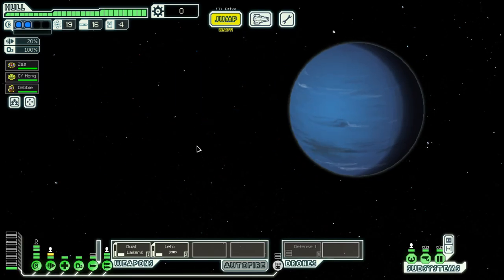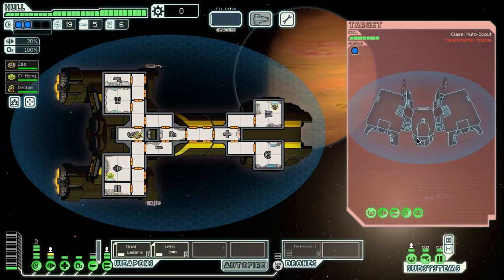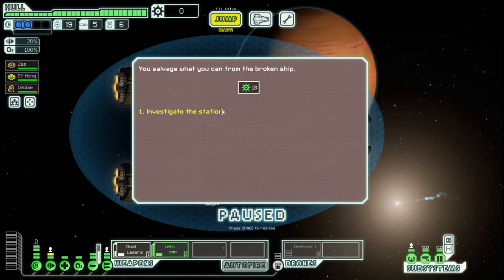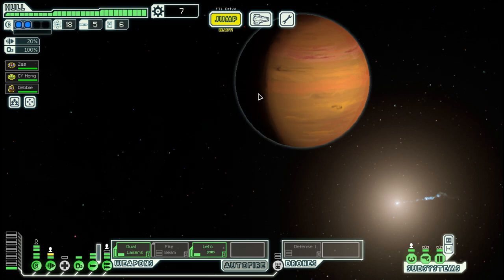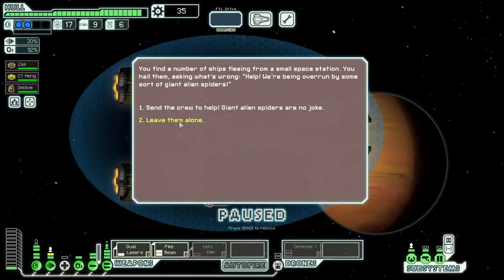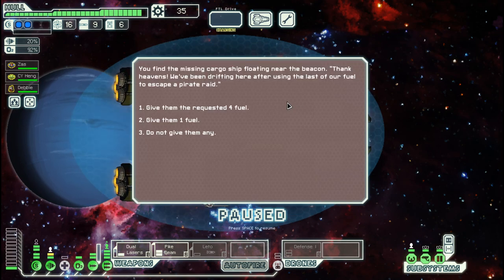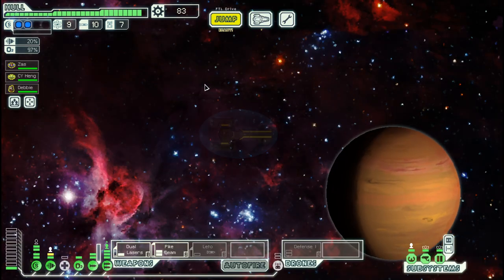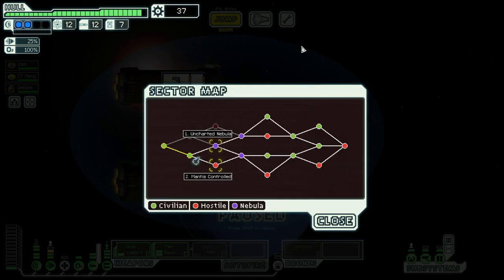FTL - S17E2: Federation Cruiser B | Got a beam weapon